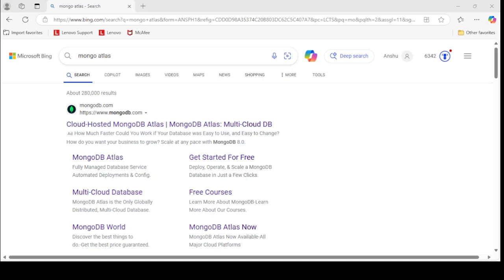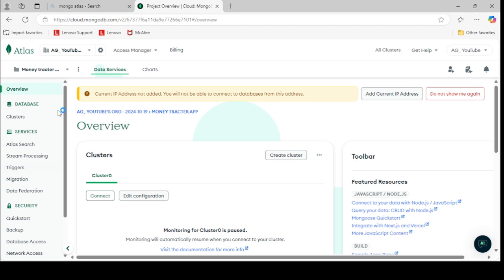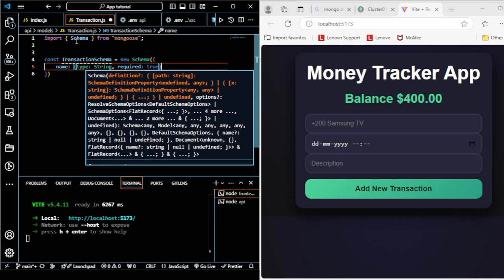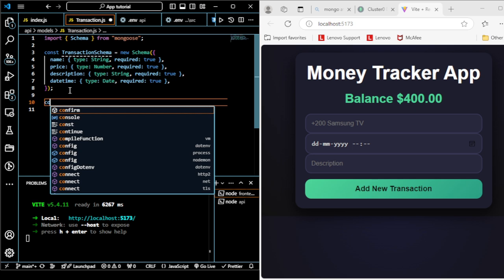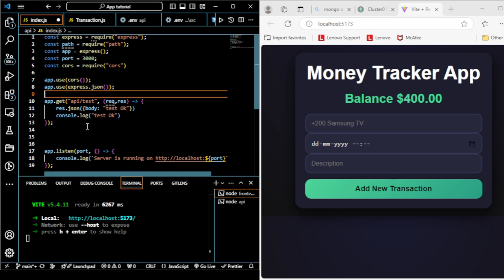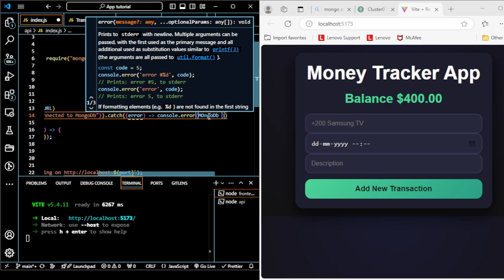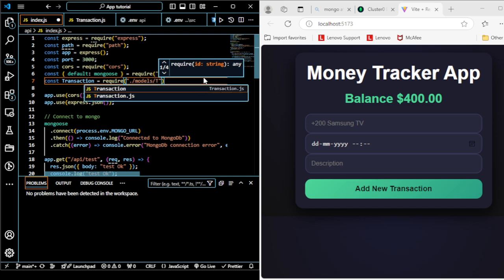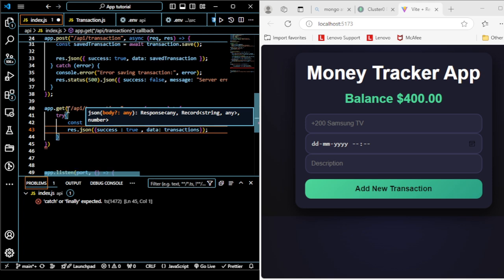Backend Money Tracker App Part 2 | Backend Functionality with MongoDB Atlas | React JS Tutorial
Welcome to Part 2 of the Money Tracker App tutorial series using React JS! In this video, we focus on implementing backend functionality to manage transaction logs. You’ll learn how to set up a backend server, connect it to MongoDB Atlas, and handle transaction data efficiently. While this video focuses solely on backend development, the changes will reflect in the frontend in the next episode. This tutorial is beginner-friendly and perfect for those looking to dive into full-stack development with React.